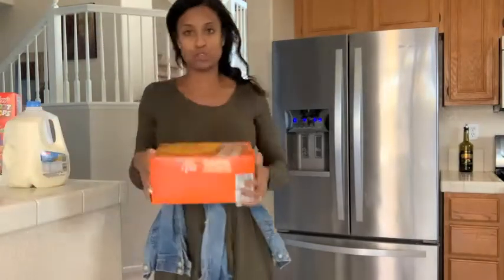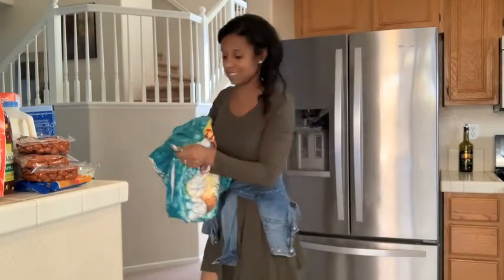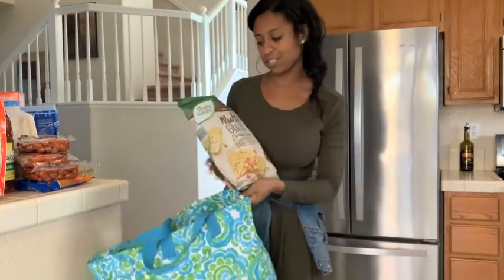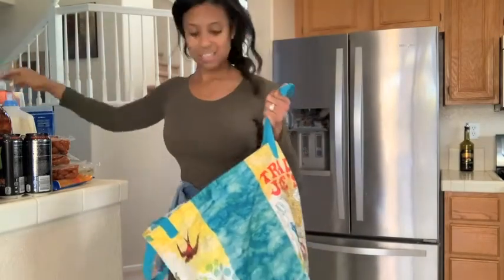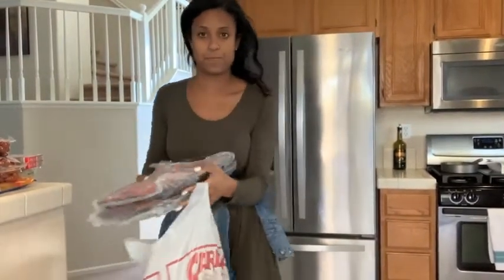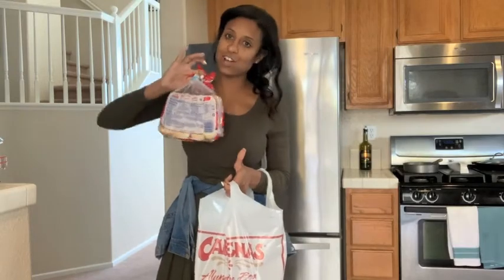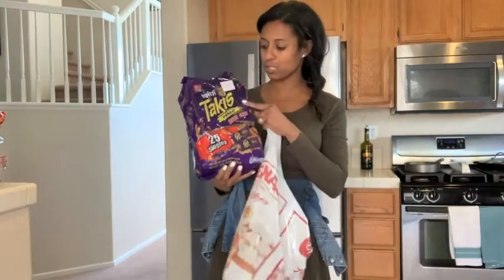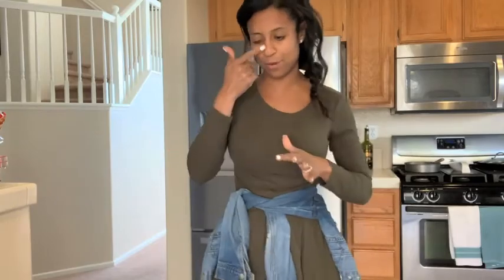Get It All Done With Me|Laundry, Workout, Grocery Haul and Cleaning| Dream Rodrigues 2019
Hi Friends,
My name is Dream and I am a mom of two. I have a 16 year old son and a 2, almost three year old daughter. I live in California with my hubby and our two children. I am an infertility survivor, I got pregnant with my youngest through the miracle of IVF. Thank you so much for checking out my video. Love Dream